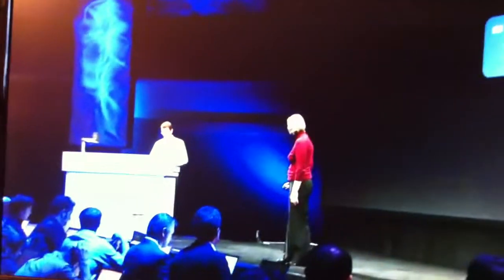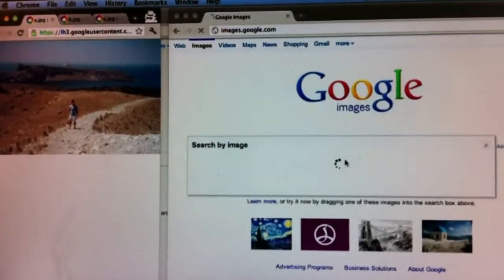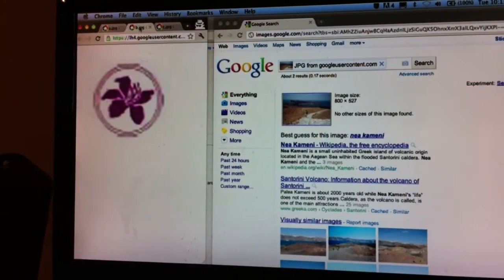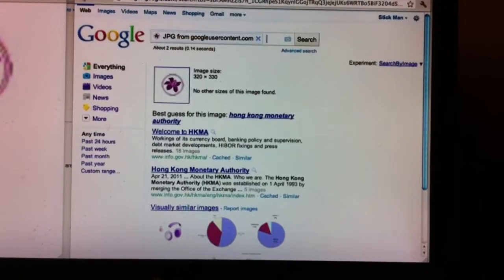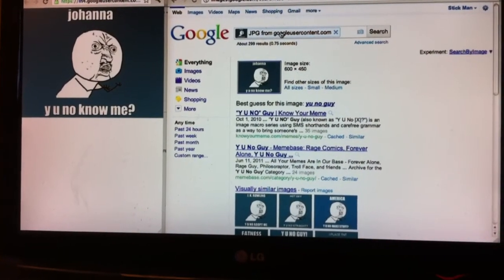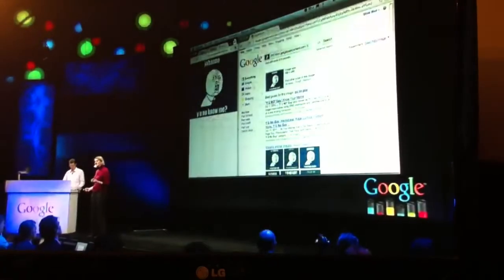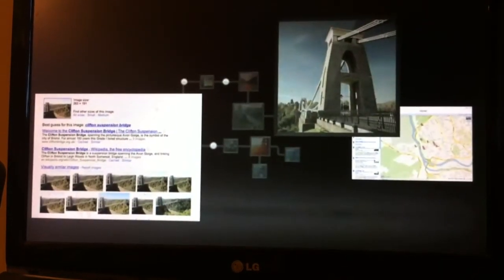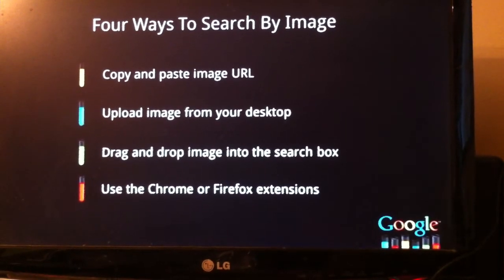Google Search by Image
Google presents new search engine technology that enables search using image search directly from desktop computers. Drag and drop image into search engine and Google will return results about that picture.